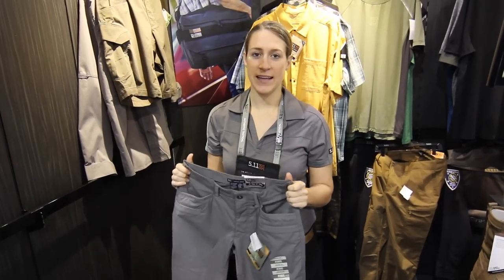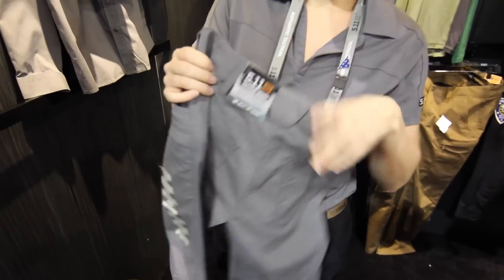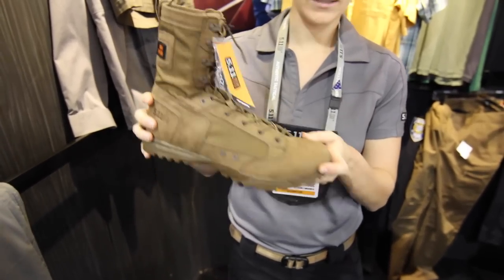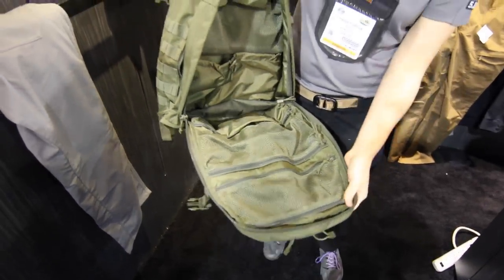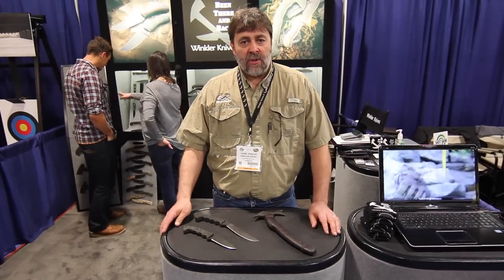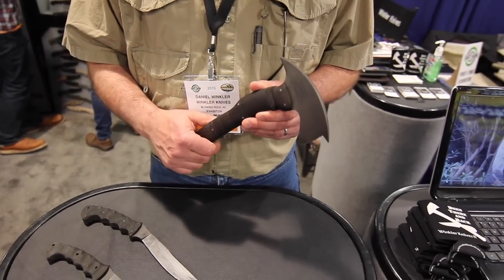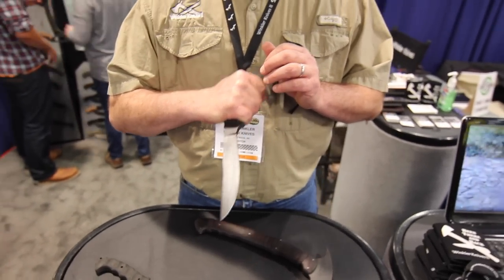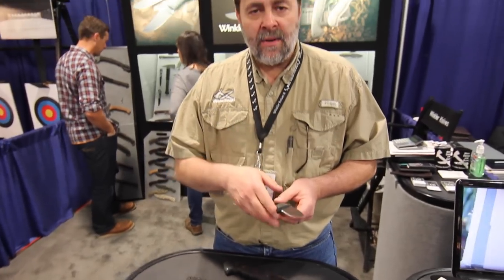Joel's Favorite Products from SHOT Show 2015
Learn about Joel's favorite products used on Lone Target/Manhunt at the 2015 SHOT Show in Las Vegas. We met with the manufacturers to show you what makes these products exceptional.